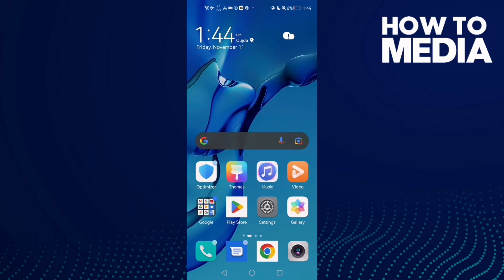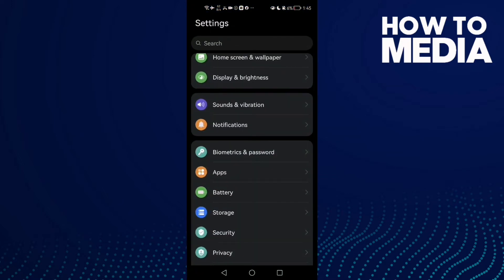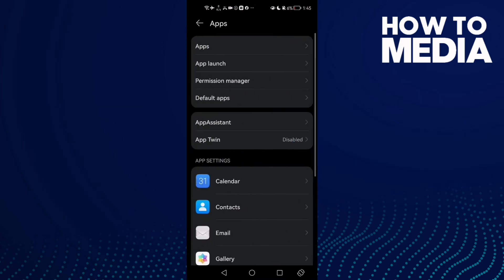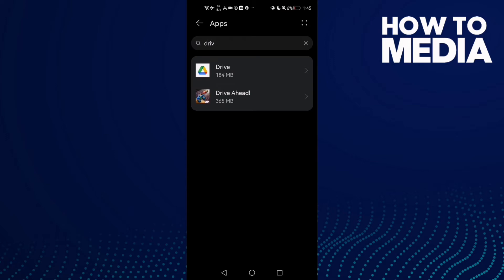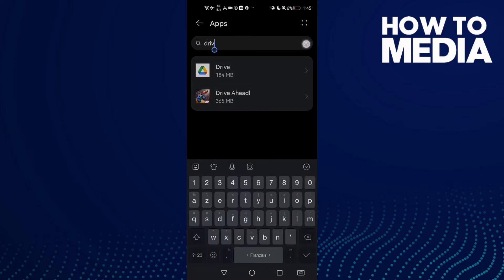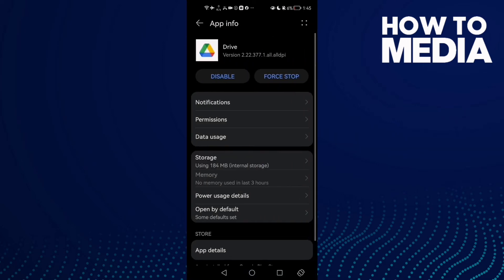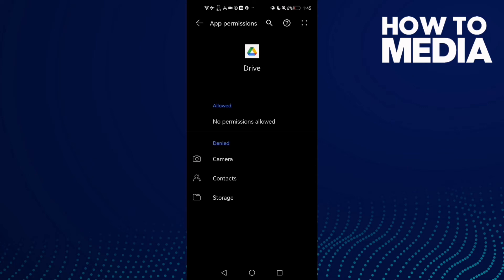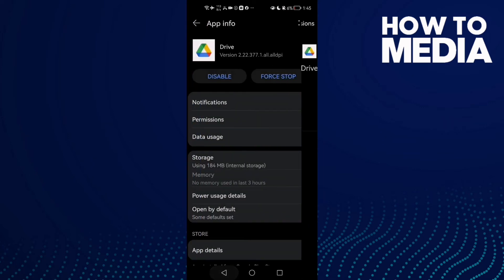How to Fix and Solve Google Drive Unable to Access Document on Any Android Phone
in this video we discuss :